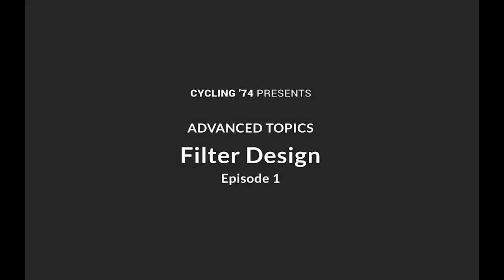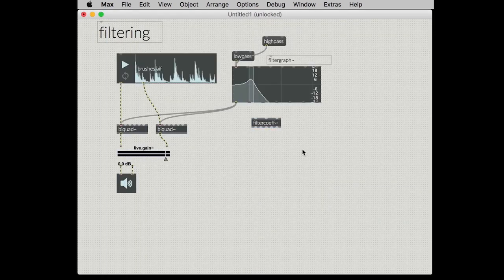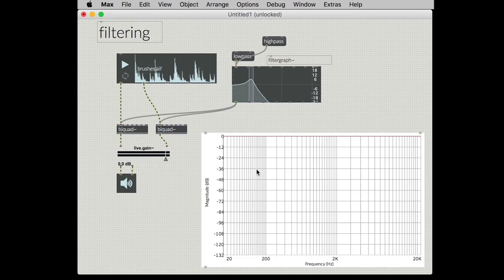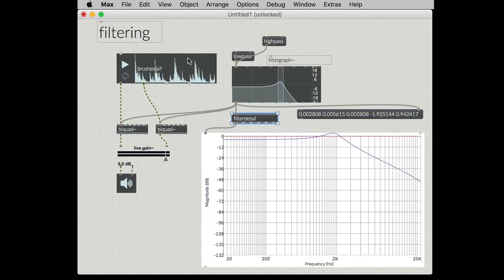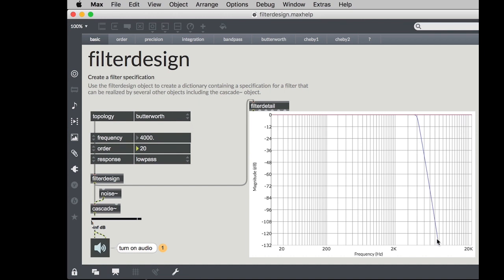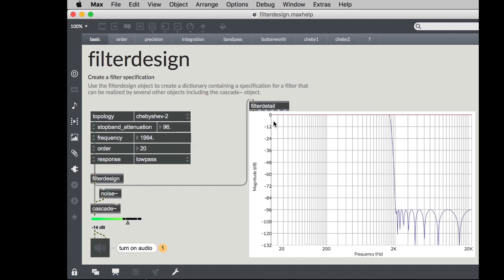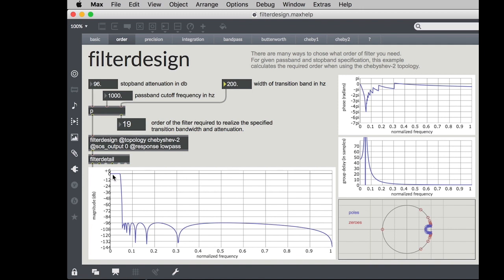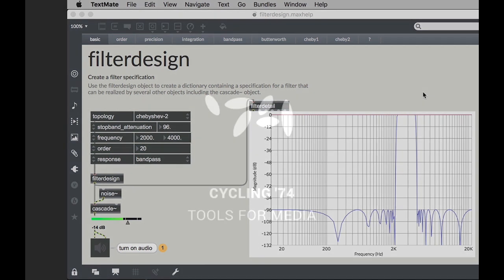Explore Filtering Tools in Max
A tour of some advanced Max filtering tools and filter design options that go above and beyond the biquad~ object. With the filterdesign, filterdetail and plot~ objects, you can take filtering to the next level.